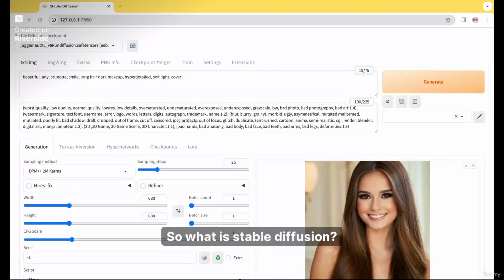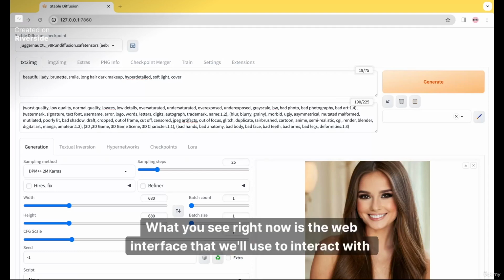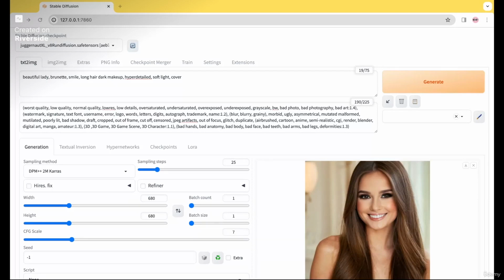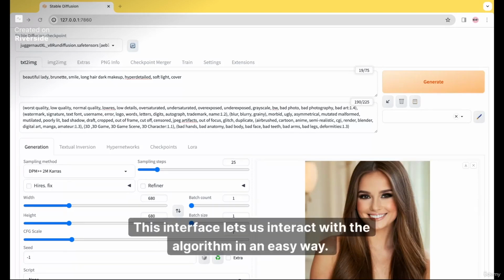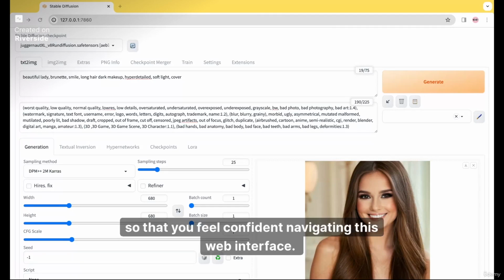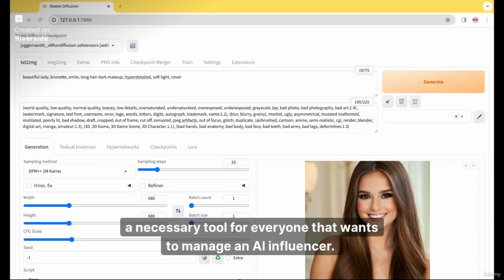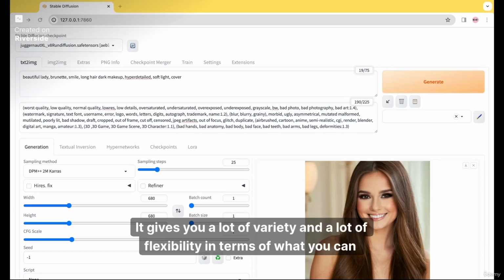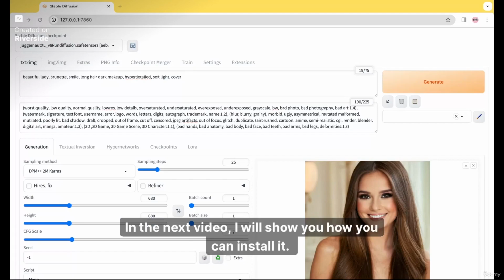Stable Diffusion Introduction Episode 2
AI influencer to make money

In todays ai video, I'll show you how to create your own onlyfans, instagram and tiktok ai influencer. To create our very own influencer, we'll use artificial intelligence (e.g. stable diffusion, etc.). I will not just show you how to create images of your ai influencer but also how to create videos of your influencer. You can use this method to create stunning images and videos of your ai generated influencer for tiktok, instagram, onlyfans and so on!

GitHub Link:
Leonardo Ai:
Google Colab:

Unlock the secrets to creating an AI influencer and tapping into its potential for generating income! In this video, I'll guide you through the steps of crafting your own AI influencer persona, leveraging cutting-edge technology to captivate audiences and drive engagement. Discover innovative strategies, monetization tips, and actionable insights to turn your AI influencer into a lucrative revenue stream. Don't miss out on this opportunity to revolutionize your approach to influencer marketing and boost your online earnings! 💰🤖